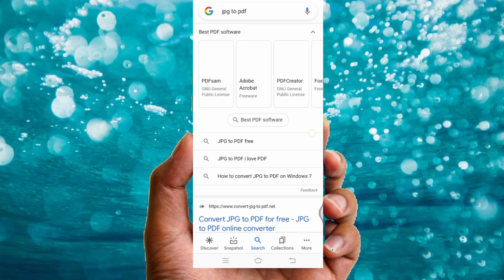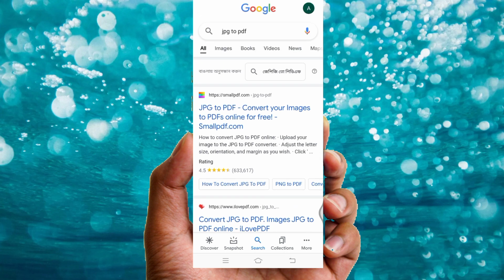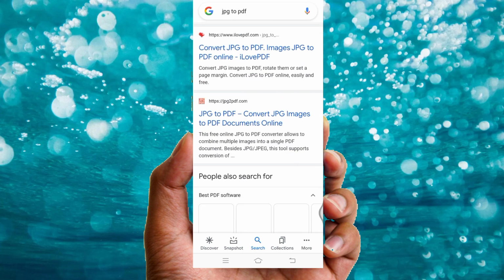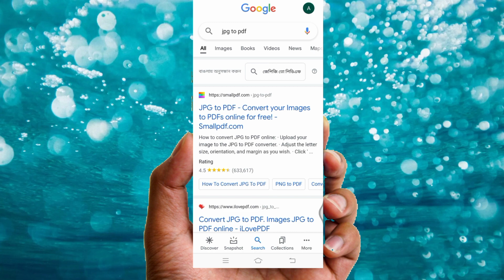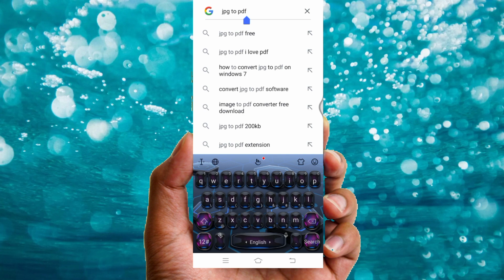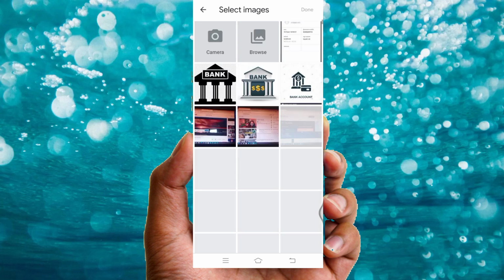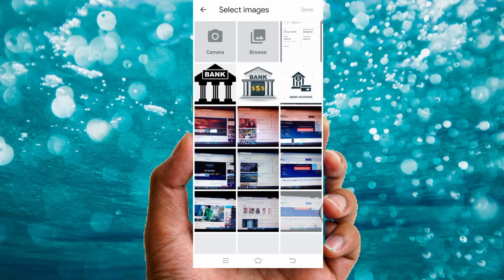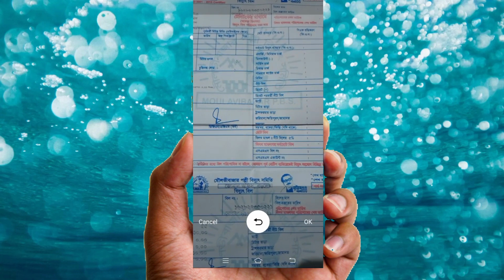see how to make spell PDF with mobile in just 2 minutes || convert image to PDF 2021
Hey
I Love Acting,Filmmaking,Travel,Gaming, Fashion.